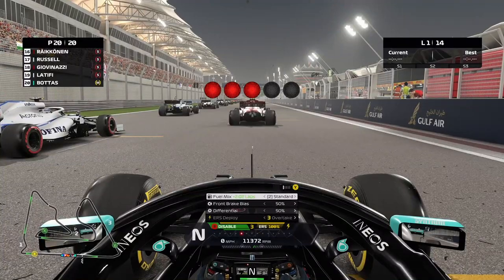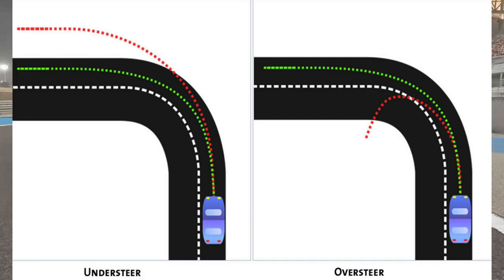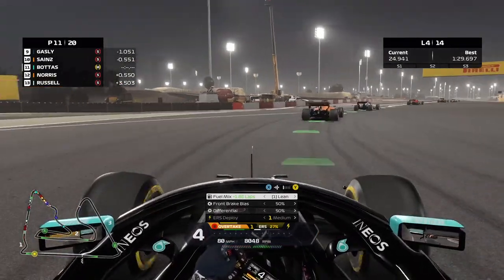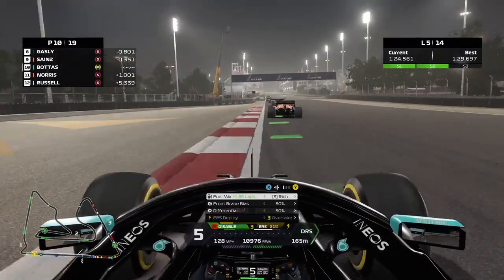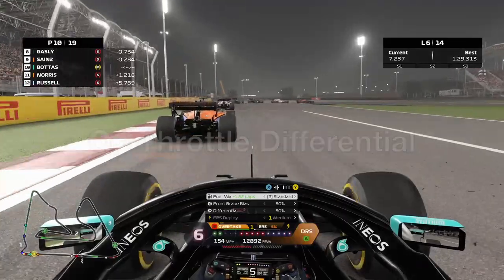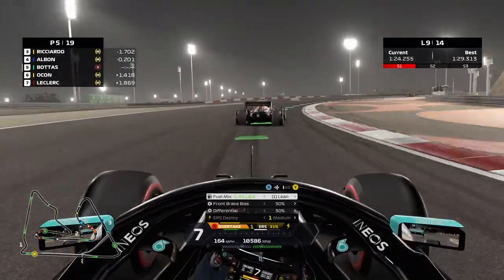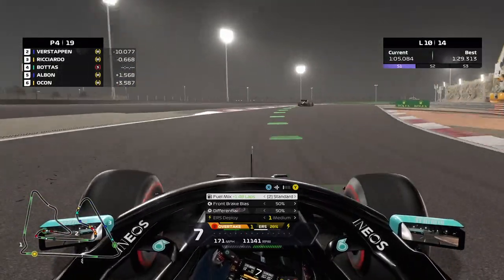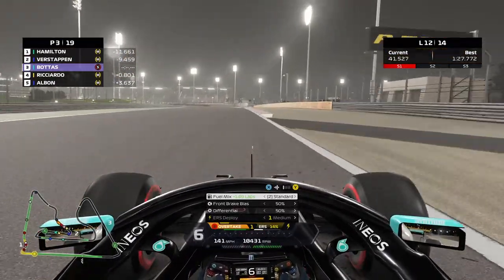A Full Guide For Making Car Setups | F1 2020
Hello!  In today's video, we are going to be talking about setups on the F1 2020 game.  We're going to go in detail for every single component of the setup and how they affect the car.  Not only that, but we'll also discuss the differences between a race setup and a time trial setup, as well as the differences between a dry setup and a wet setup.  I know that the release of the F1 2021 game is just a few weeks from now, but a lot of the stuff in this video will still be a useful reference to go back to, even on the F1 2021 game.  This is a bit of a long video, and that's because there's lots of things that we need to cover, and it's important that we talk about all of them.  I hope this video is helpful and I hope you'll be able to take this knowledge into making your own setups.  Enjoy!

0:00 - Intro
0:41 - Important Terms To Know
3:23 - Aerodynamics (Front Wing & Rear Wing)
6:53 - Transmission (On Throttle Diff & Off Throttle Diff)
9:20 - Suspension Geometry (Camber & Toe)
12:10 - Suspension (Springs, Anti-Roll Bars, & Ride Height)
15:32 - Brakes (Brake Pressure & Brake Bias)
17:44 - Tires (Tire Pressure)
19:01 - Race Setup vs Time Trial Setup
20:45 - Dry Setup vs Wet Setup
22:26 - Important Things To Ask Yourself
23:43 - Outro

If you are interested in joining any leagues, consider joining the any of leagues listed below:

My F1 2020 Game Camera Settings (TV Pod):
Field of View: -0.50
Offset Lateral: 0.00
Offset Horizontal: 0.10
Offset Vertical: 0.85
Angle: -1.00
Near Clip Plane: 1.00
Mirror Angle: 0.00
Camera Shake: 0%
Camera Movement: 0%